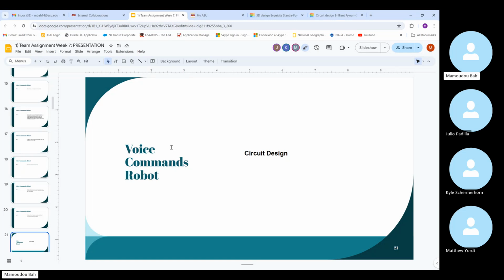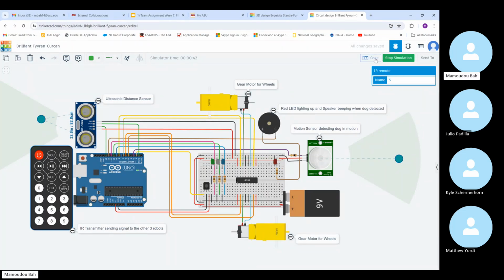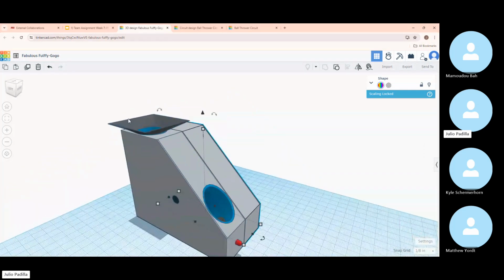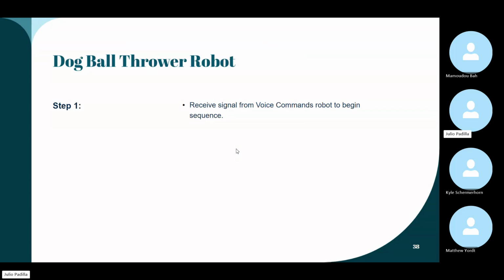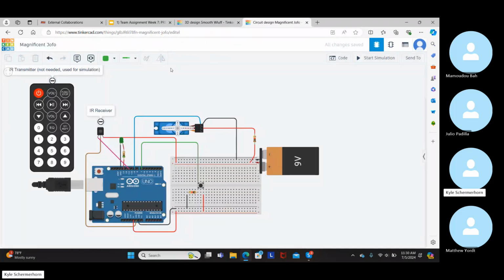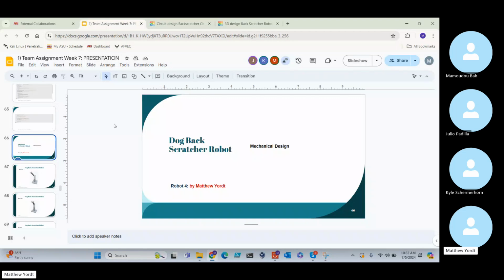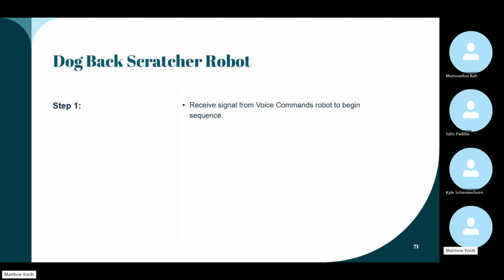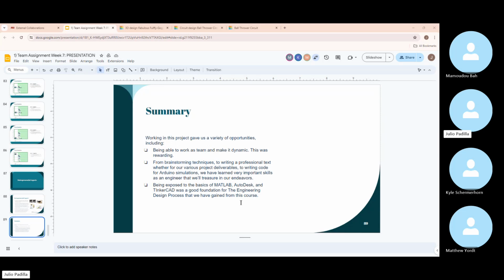Team Ultimate Final Project FSE 100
This video is about our final project for ASU FSE_100 Summer 2024. It is about building  four robots: Voice Commands robot, Dog Ball Thrower, Dog Treat Dispenser, and Dog Back Scratcher.  It is about using Arduino Uno, TinkerCAD, Circuits and Code writing.